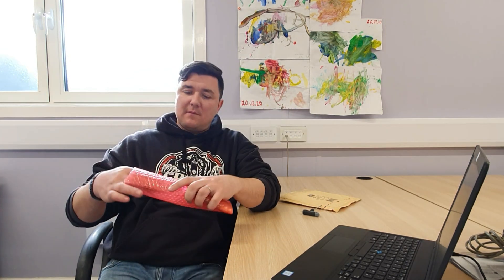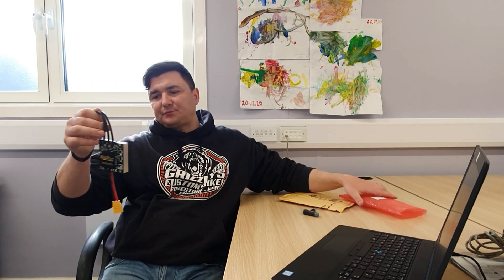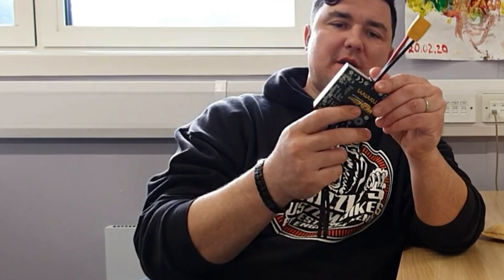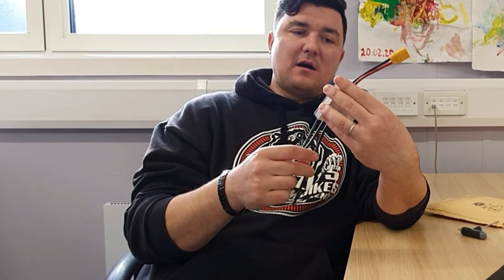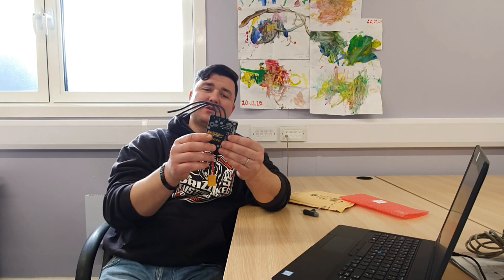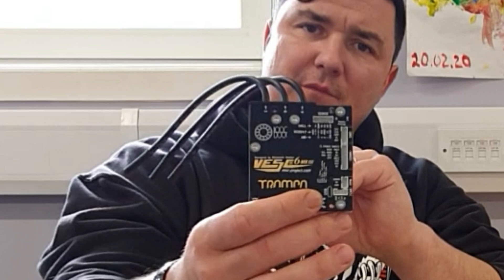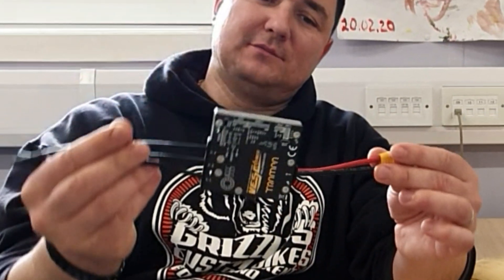VESC Mark III full review + what do I think about Trampa.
Innitial thoughts about the Trampa VESC Mark 3 including taking it apart.